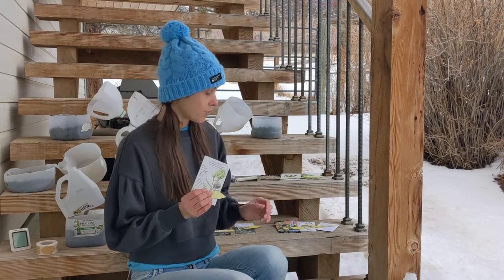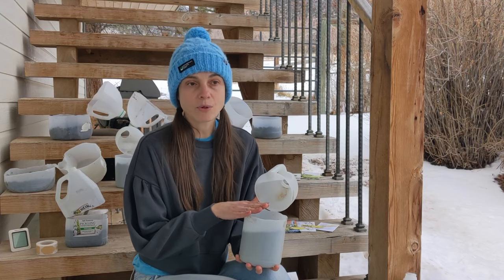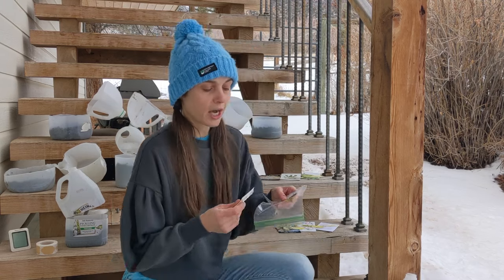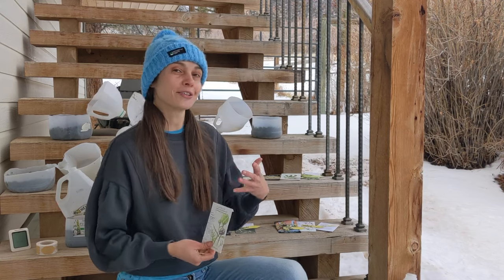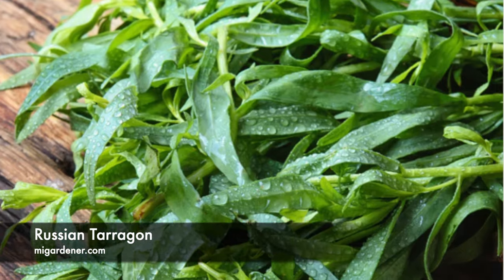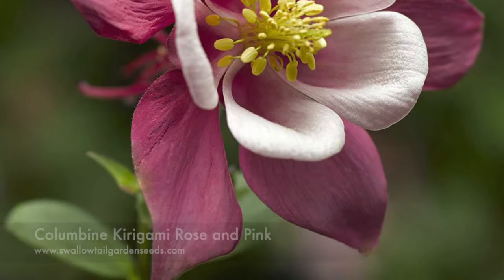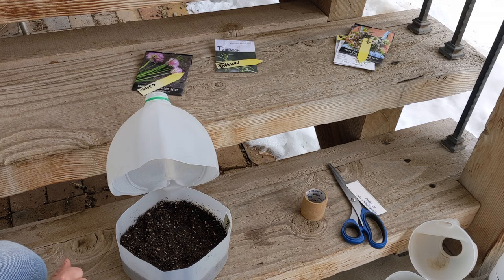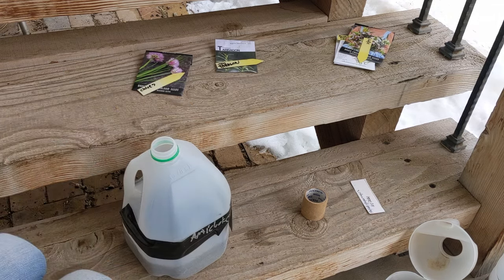February Garden Planning: Starting Seeds with Winter Sowing Method - Zone 6b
Join me in my latest gardening adventure as I am starting a variety of seeds in February using the Winter Sowing Method. This video is perfect for fellow gardeners in Zone 6b or similar climates looking to maximize their garden's potential.

I'll be sharing detailed insights on my personal experiences, including both the triumphs and challenges I've faced with the Winter Sowing Method. Plus, I'll explain why this method is particularly suited for the seeds I'm planting now.

🌱 Seed Starting List - February 2024:
Explore the variety of plants I'm sowing this month, including vegetables, herbs, and flowers. Each plant is linked to a trusted seed source for your convenience.

- Lavender and Munstead): Outside Pride Lavender Hidcote, Outside Pride - Lavender Munstead